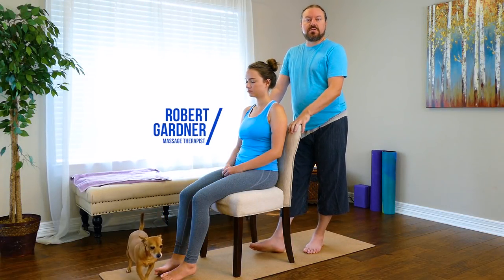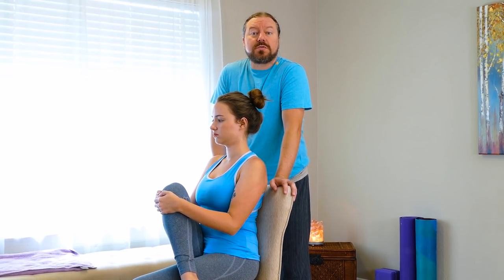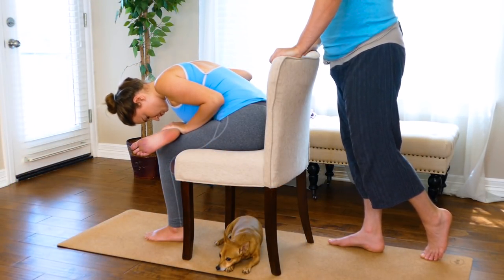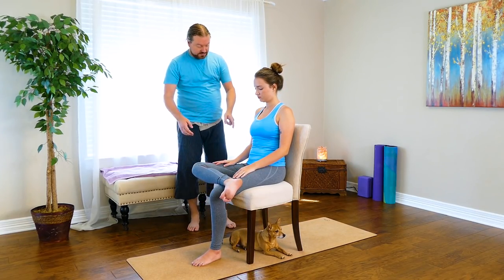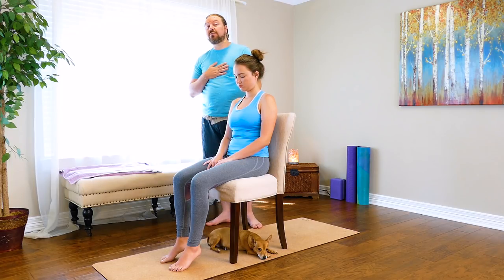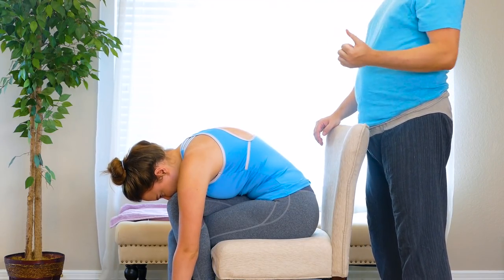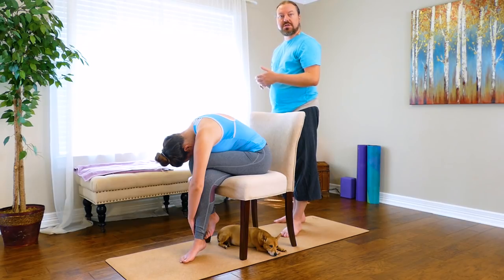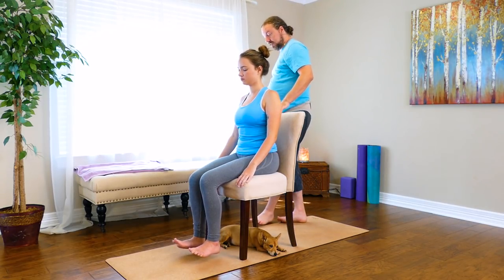No More Low Back Pain! Simple Stretches in a Chair, Pain Relief At Home or Work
Learn how to reduce low back tension with LMT & Yoga Instructor, Robert Gardner.  For more videos like this:

Robert's Yoga-Massage Course teaches you how to reduce pain, improve flexibility and help a friend in pain with a combination of yoga stretches and massage techniques.

♥ You can see the whole series on Amazon Prime video:

How to Help a Friend with Low Back Pain, Tight Glutes & Hamstrings | Tips for Yoga Teachers & LMTs

Song:  Rainforest Dusk
Album: Float Away